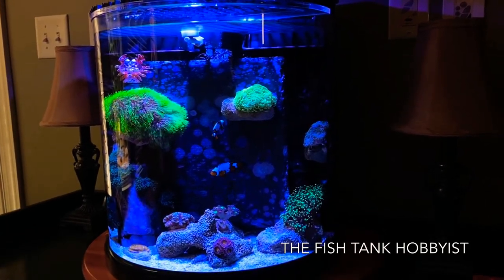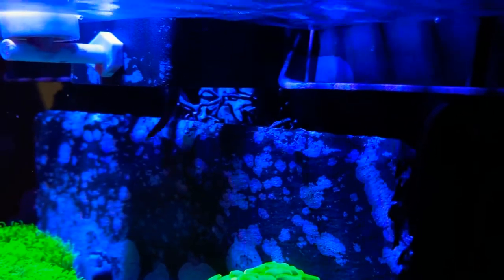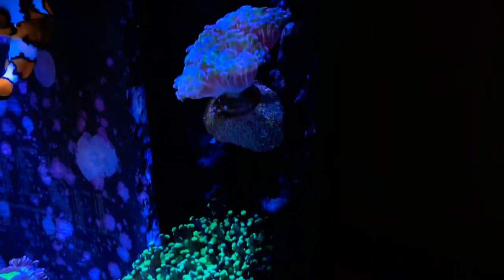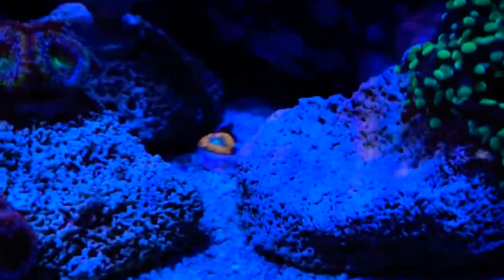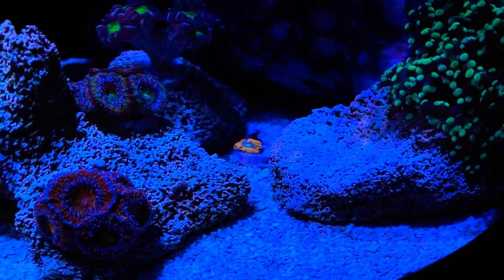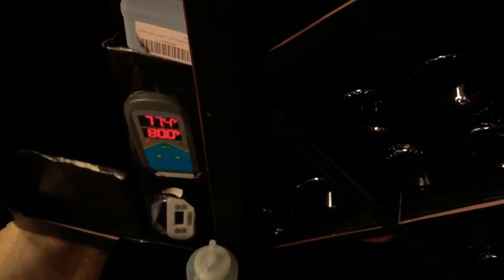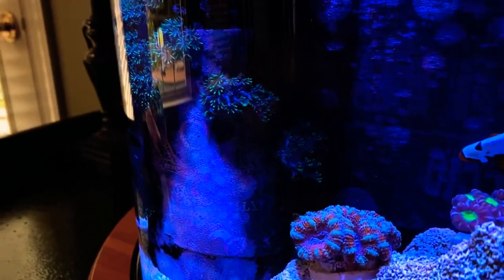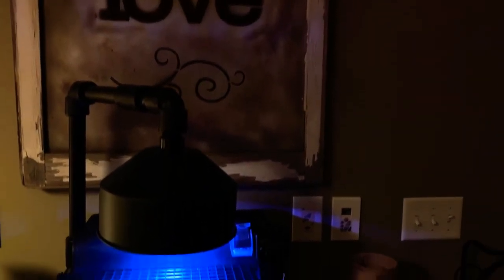Nano Reef Tank 1 Year Update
Here is the first year update for the 10 gallon nano reef tank. The tank has been doing very well. Corals include a Frogspawn, yellow Hammer, blue or purple tipped Hammer, Acans, a Candy Cane coral, GSP, Mushroom, and a frag of encrusting Lithophyllon. Tank inhabitants include 2 Clownfish, a Tailspot Blenny, a hermit crab and a few different types of snails.  I have been dosing “All For Reef” and I have tied the dosing line together with my auto top off water to help clean the line out daily and avoid clogs.  All of the rock in the tank is actually Marine Pure carved out to specific shapes I wanted the rock to look like. The Marine Pure has been helping keep nitrates low and I am able to grow corals right on top of the Marine Pure. It has been working really good. Happy reefing!!!😀